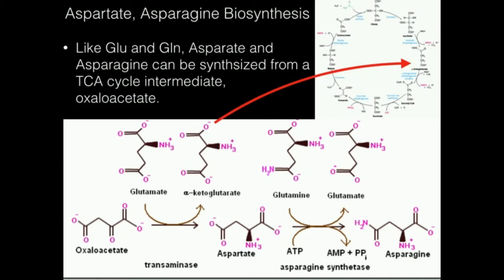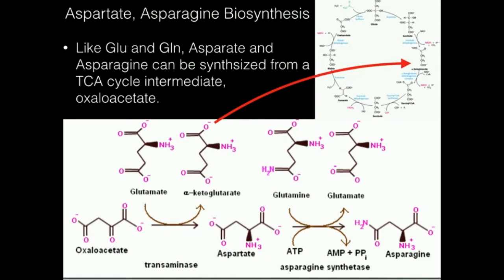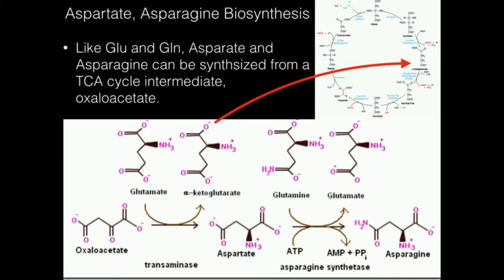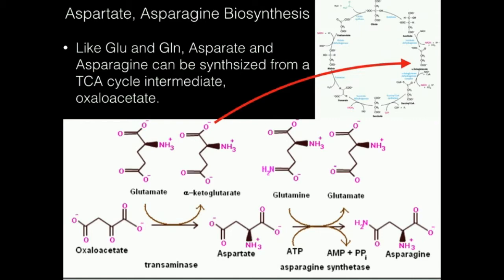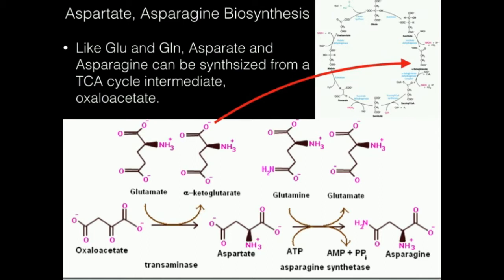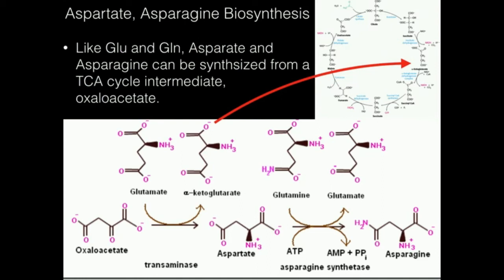Aspartate, Asparagine Biosynthesis